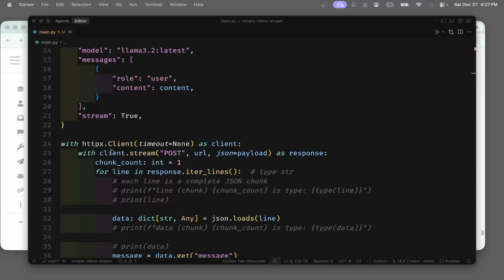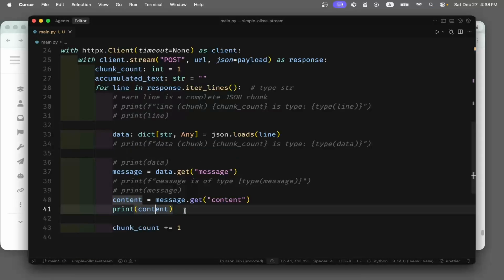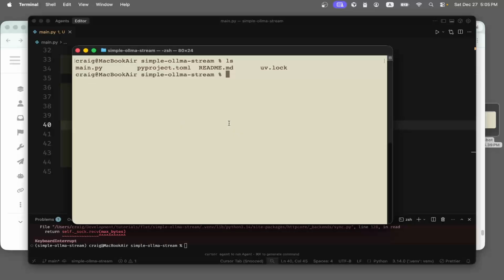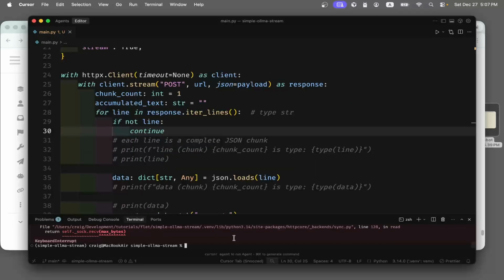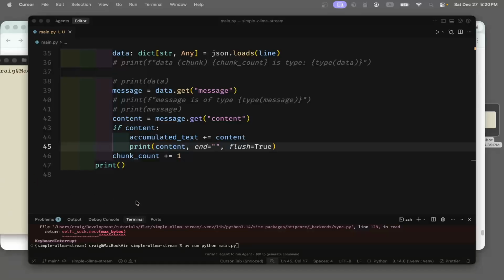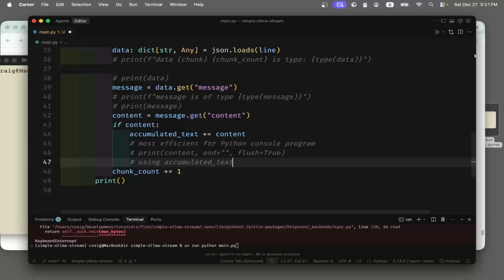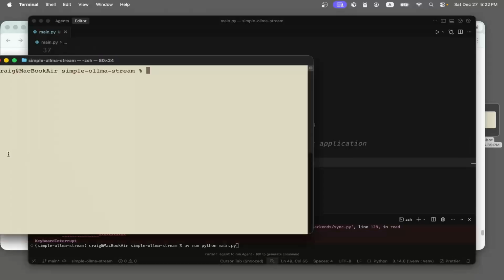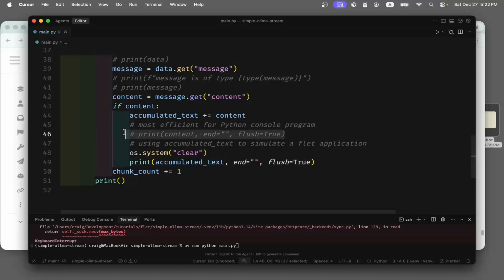53 Streaming LLM Output in Python: Using an Accumulator for Real-Time Text Rendering PYTH 10.9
In this lesson, we improve how streamed responses from a local LLM (via Ollama) are displayed in Python. Instead of printing one chunk per line as the stream arrives, we introduce an accumulator pattern that collects streamed text into a single string and renders it cleanly on one line.

You’ll learn how to:

Consume streamed responses using an HTTPX client

Accumulate incremental text chunks into a Python string

Control console output with print(..., end="") and flush=True

Simulate UI-style redraw behavior by clearing the screen and reprinting accumulated text

Understand why this accumulator approach maps directly to how UI frameworks like Flet redraw the screen during streaming updates

This video bridges the gap between simple console-based streaming and real UI-driven applications, showing why accumulation is essential when re-rendering views instead of printing diffs.

Ideal for developers working with:

Python streaming responses

Local LLMs and Ollama

Preparing backend logic for UI frameworks like Flet

Understanding real-time rendering vs. incremental console output

This pattern will be reused in future videos when we move fully into UI-based streaming.